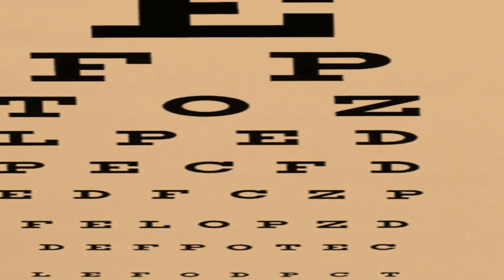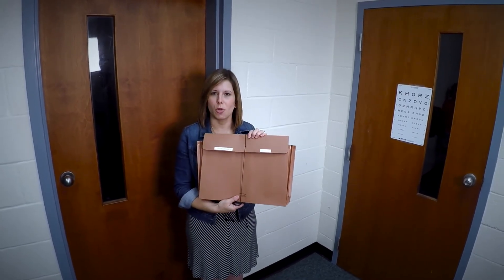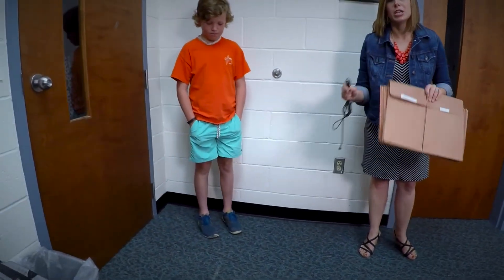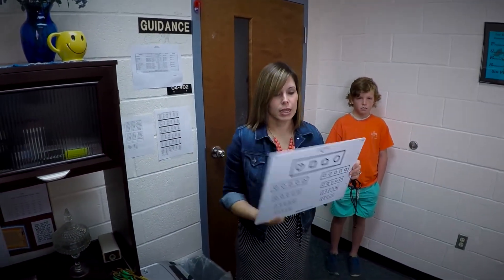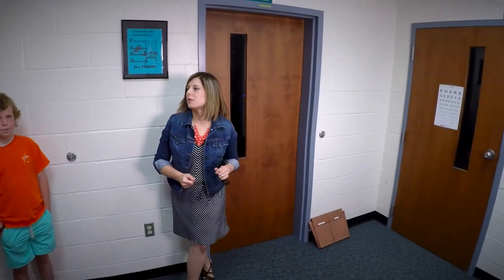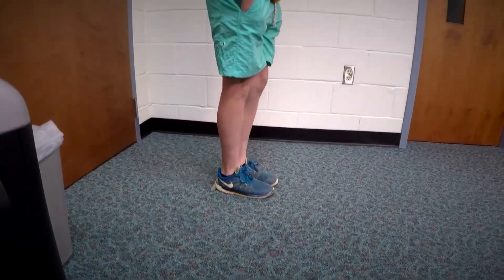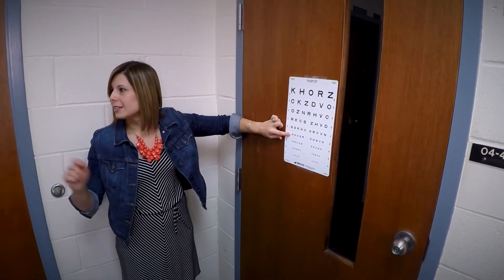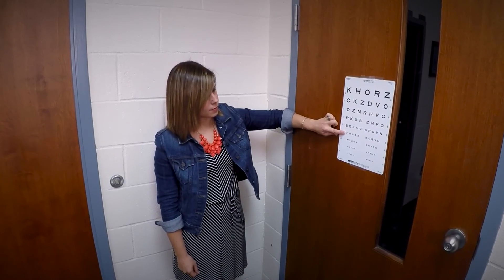Hearing and Vision Screening Procedures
How to detect vision and hearing problems with students.